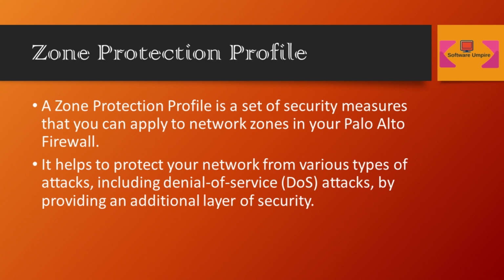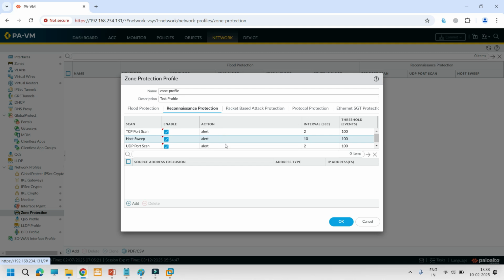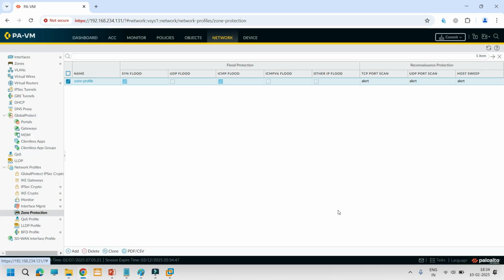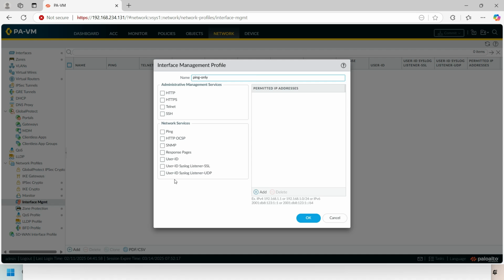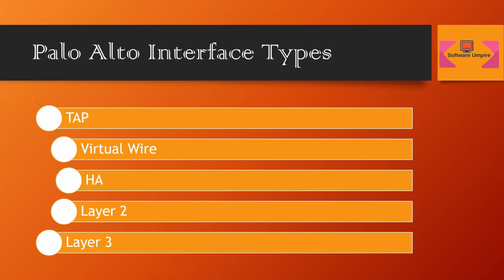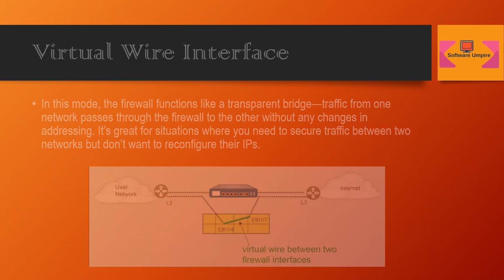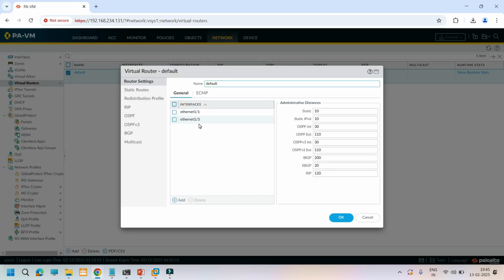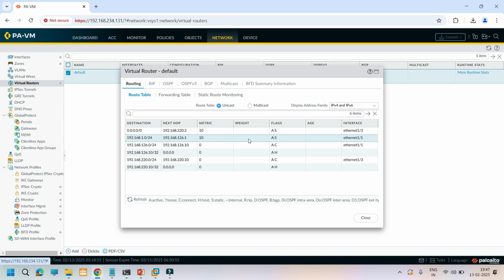Learning Palo Alto Chapter 10 - Zone Protection Profile, Management Profile, Interface Types, VR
Welcome to Learning Palo Alto - Chapter 10! In this video, we cover essential concepts to help you strengthen your network security with Palo Alto firewalls.

In this chapter, we discuss:

Zone Protection Profiles: Learn how to secure different network zones and prevent common attacks.
Management Profiles: Understand how to control and restrict access to the management interface of your firewall.
Interface Types: Explore the different interface types—Tap, HA, Virtual Wire, Layer 2, and Layer 3—and their use cases in network security.
Virtual Routers: Discover how to configure static routes in virtual routers for efficient routing and network management.
By the end of this video, you'll have a solid understanding of these key features, enabling you to configure and secure your Palo Alto firewall more effectively.

In the next chapter, we'll dive into Network Address Translation (NAT)—a critical concept for managing network traffic and ensuring privacy.

Our channel is about Technology. We cover lots of cool stuff such as Firewall learning, Tech News and Tech Tutorials